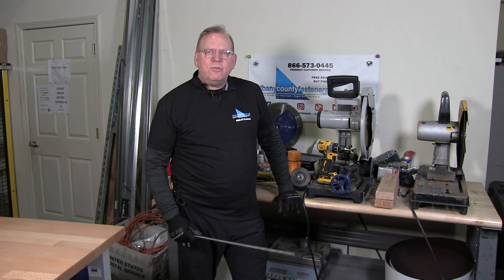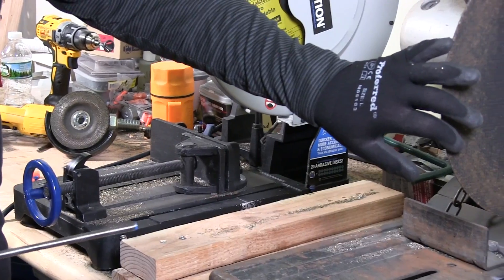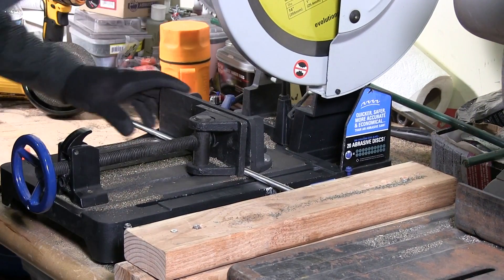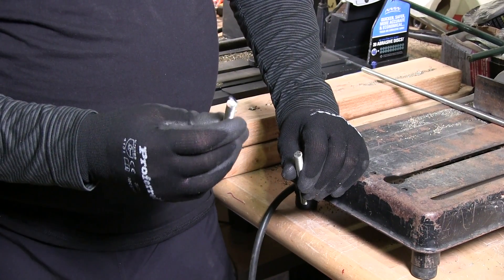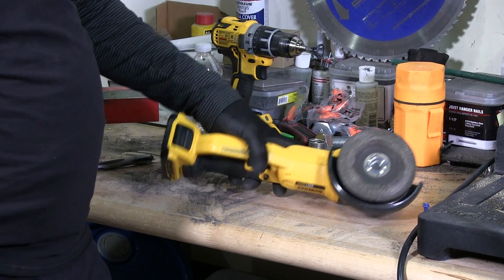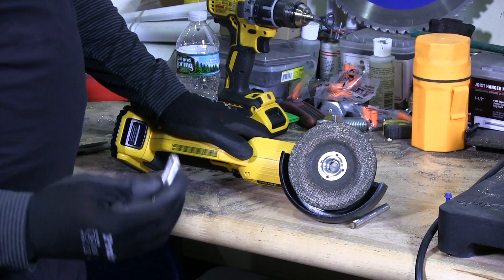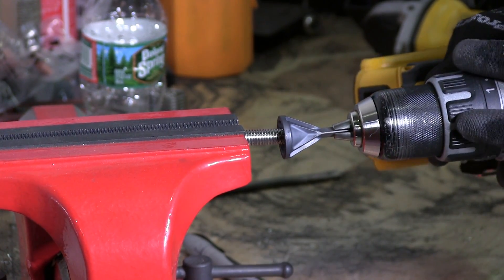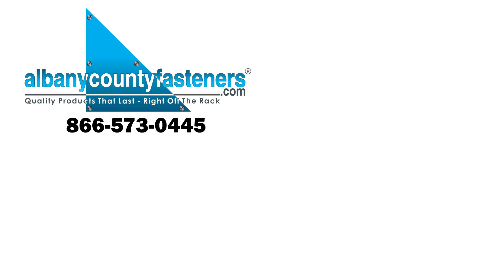Make Your Own Threaded Studs | Fasteners 101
Need some threaded studs but all you have are threaded rods that are too long for your project? Why not make them yourself? In this video we cover how to make your own threaded studs from cutting threaded rod, to deburring and chamfering them into finished products.